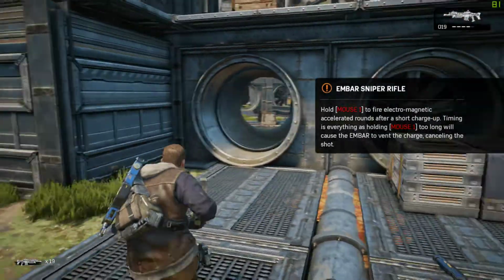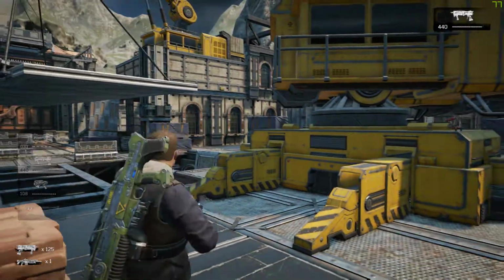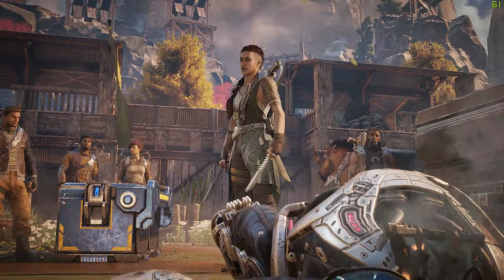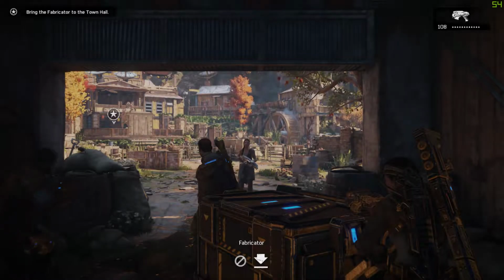GEARS OF WAR 4 PC GAME HD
ACT I , Chapter 3
Gameplay mission 1080p ~ 60fps